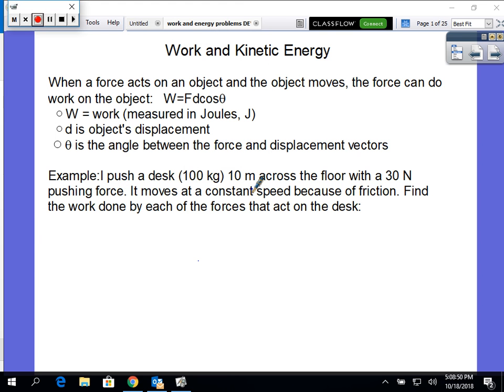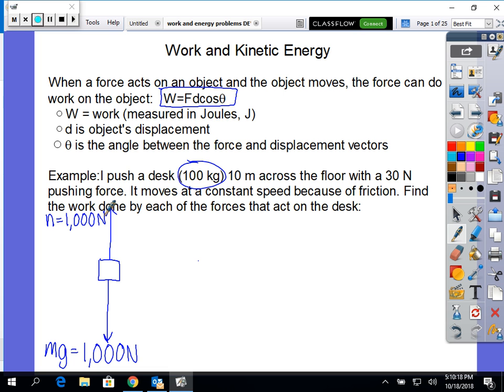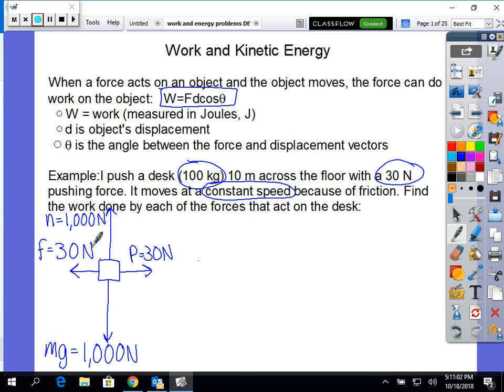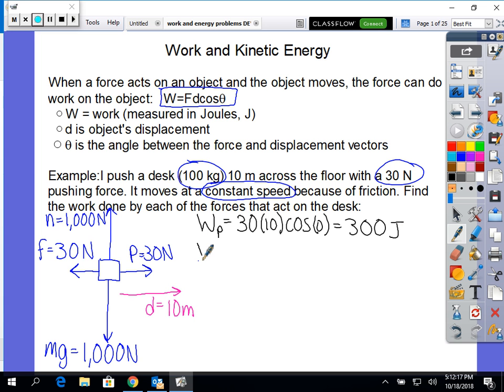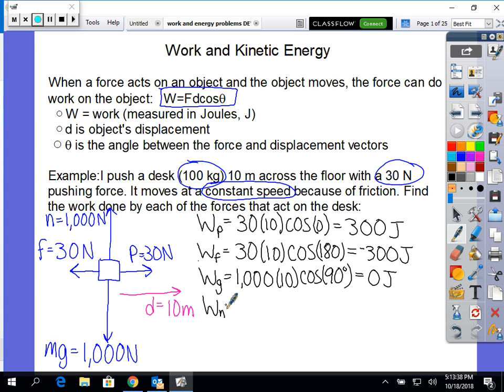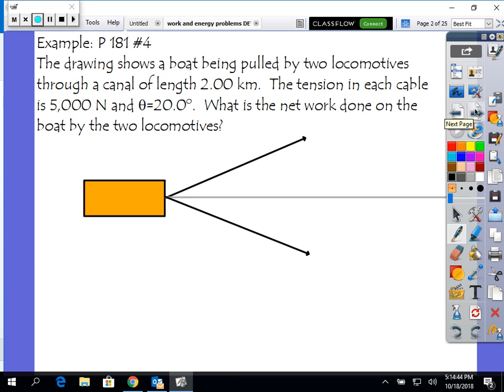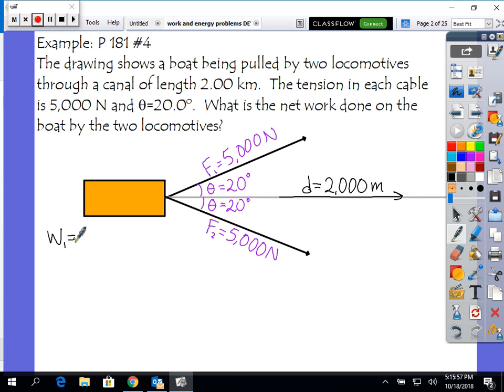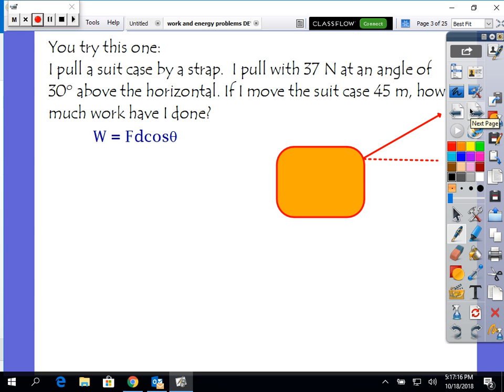Energy 1 of 5 Work